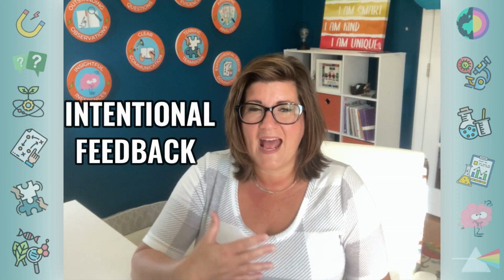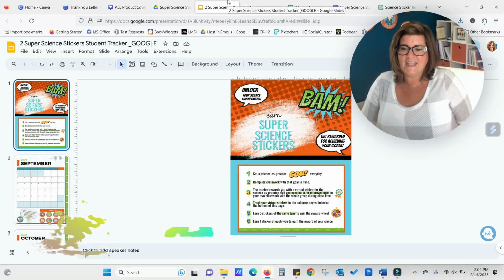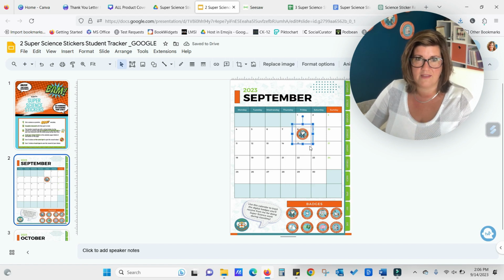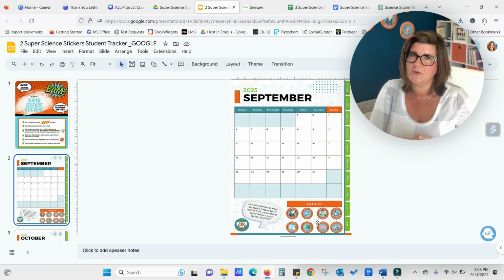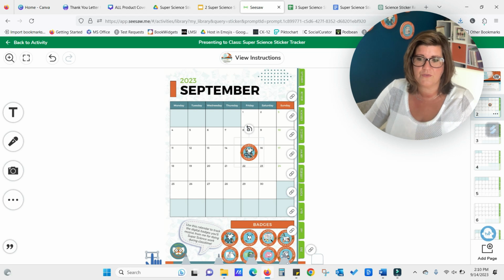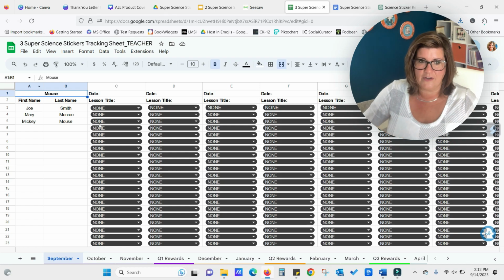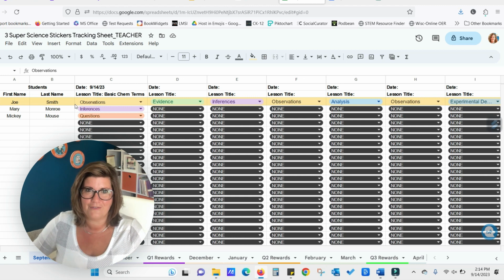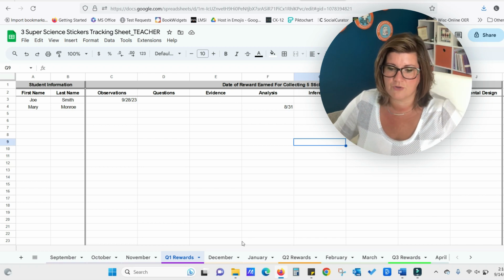Mastering Student Rewards and Tracking in the Classroom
Join us as we dive deep into the art of mastering student rewards and tracking in the classroom. Whether you're creating your own system or using our Super Science Sticker Reward System (link provided below), this video has something valuable for every educator.

🔍 Timestamps:
00:00 - Introduction
00:40 - Overview of Student-Centered Instructional Principles
01:30 - Reasons To Implement A Student Reward System
03:00 - Choosing Reward Criteria
03:30 - Tracking Is The Key To Success With A Reward System
04:24 - Student Tracker Walkthrough Using Google Slides
06:54 - Advantages To Using A Year-Long Reward Tracker Design
08:17 - Advantages To Adding The Student Tracker To SeeSaw
10:26 - Reasons To Also Use A Teacher Tracker With The Reward System
11:55 - Teacher Tracker Overview in Google Sheets
12:45 - Tracking Rewards Over Days, Weeks, and Marking Periods
16:17 - Closing With Invitation To The Lab In Every Lesson Community

Discover the secrets to motivating your students through effective reward systems and learn how to track their progress like a pro. Whether you're an experienced educator or just starting, this video provides invaluable insights to elevate your teaching game.

Ready to master student rewards and tracking? Click play and embark on your journey to create a dynamic, motivating, enjoyable and student-focused classroom experience.

Let's inspire students to see science all around them!

🔗 Create your own digital reward wheel to use with your unique reward system:

🔗 Explore the website for additional resources, tools, and our Super Science Sticker Reward System to supercharge your teaching:

🔗 Get this reward system as part of our $7/month, cancel-anytime membership, The Active Learning Laboratory.  The content and community there is devoted to guiding secondary science teachers through the foundations of student-centered learning, as well as the creation and delivery of unique activities using technology.   Check it out here: